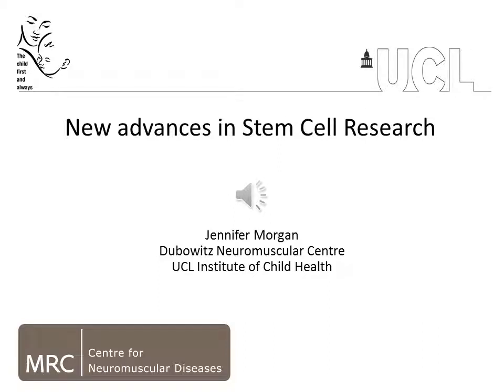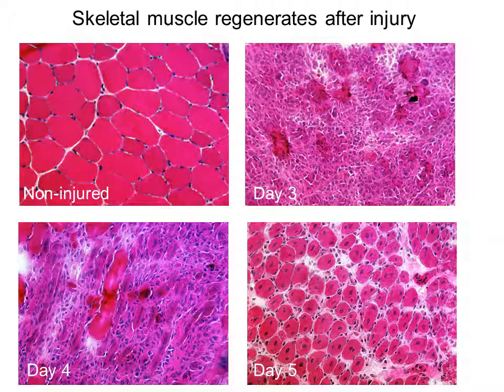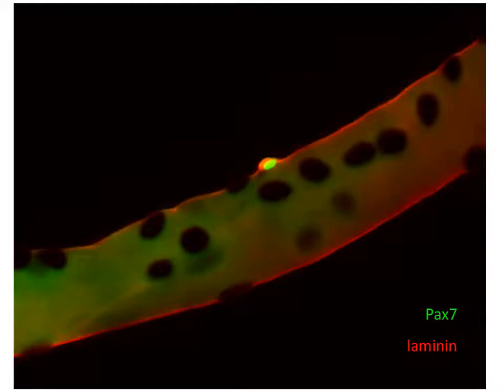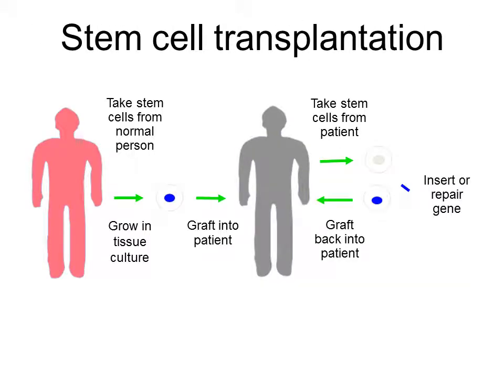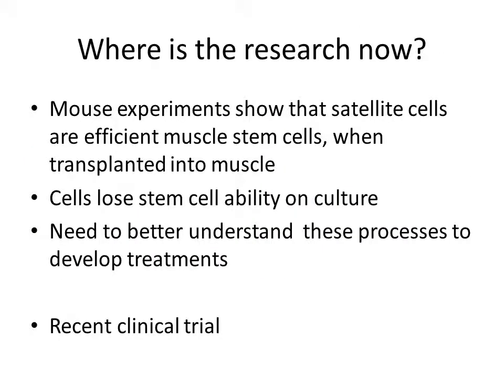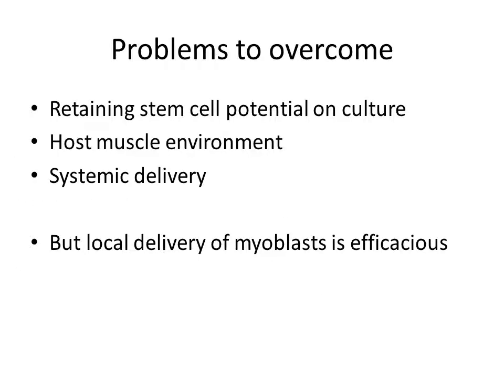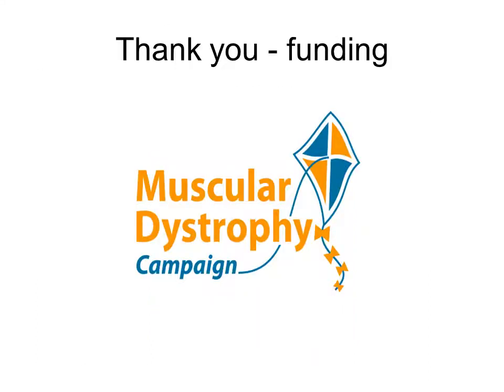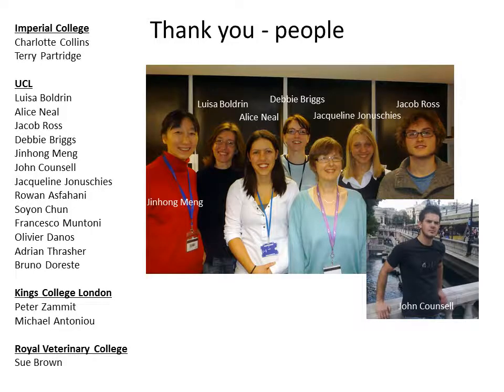Stem Cell therapy - pioneering treatment for muscular dystrophy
Neuromuscular specialist Professor Jenny Morgan presents on the new advances in stem cell research for muscular dystrophy, at Muscular Dystrophy Campaign event: 'Stem Cell therapy - pioneering treatment for muscle wasting conditions?' on 1 May 2014 at Great Ormond Street Hospital.

The Muscular Dystrophy Campaign is funding Professor Morgan's research into stem cells which is investigating new ways of improving the efficiency of stem cell transplantation in degenerating muscle.